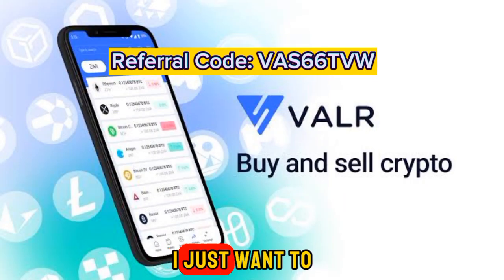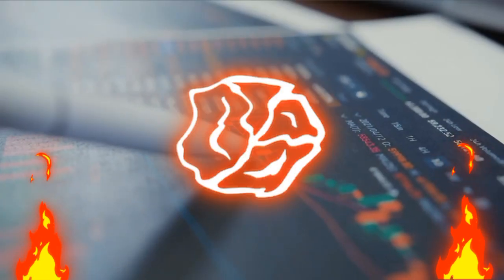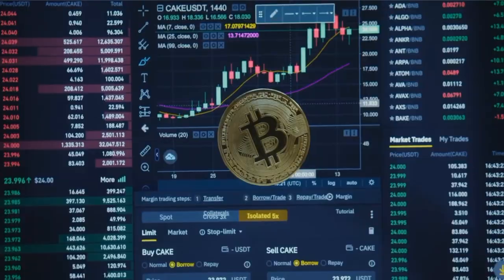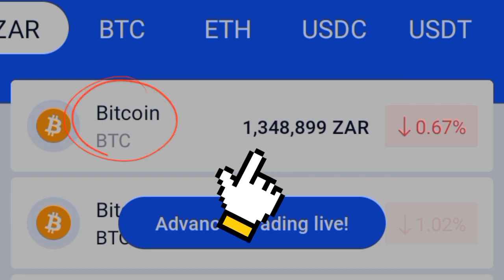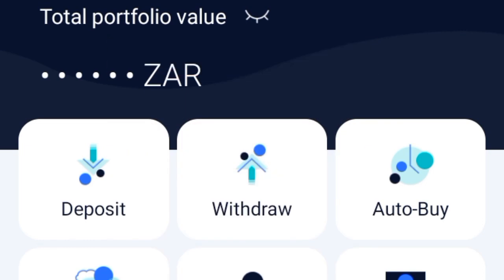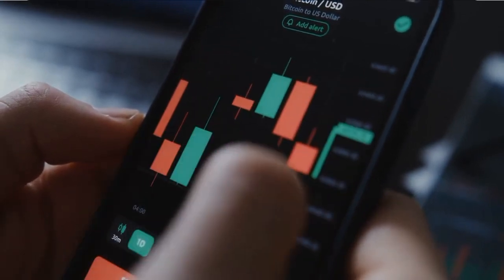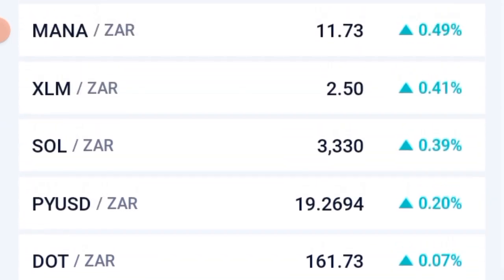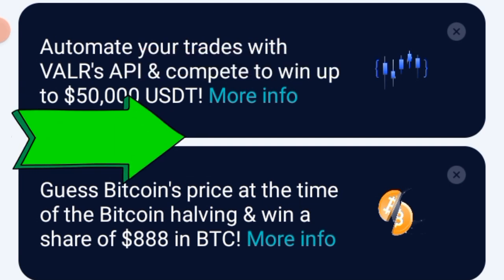Buy Bitcoin And Other Cryptocurrencies In South Africa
Join me on VALR to buy Bitcoin and 50+ other crypto assets and manage your portfolio like a pro. Open an account & save on fees and get rewarded.

Win up to 10GB FREE LTE data.

To play, just type in your Telkom mobile number and click "Get FREE data".
To qualify for FREE LTE data, your SIM card must be on Telkom's Prepaid LTE tariff and you must play Luma's "Spin to win" game. Only one prize per customer. "Spin to win" offer valid until 31/03/2024, while stocks last.